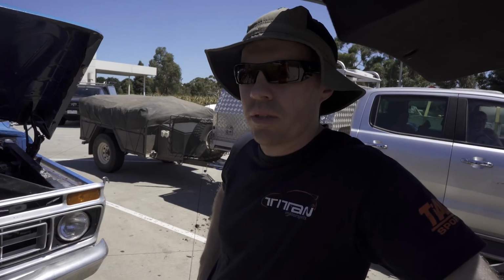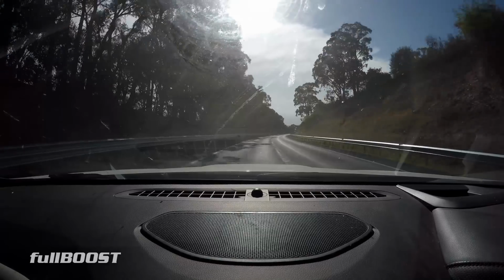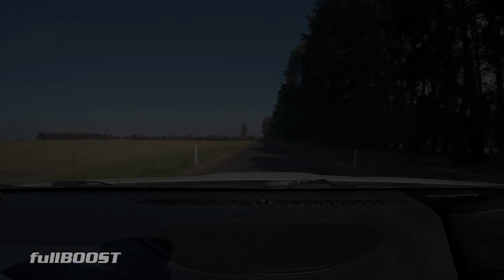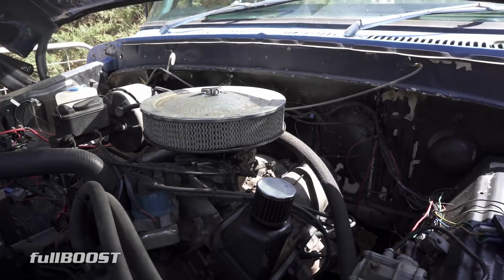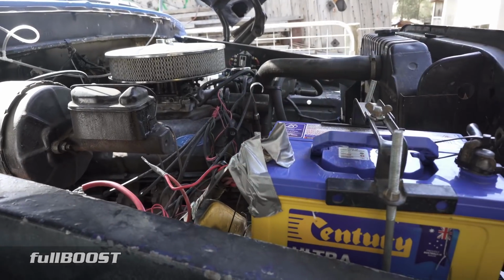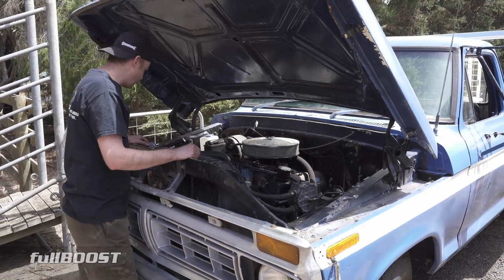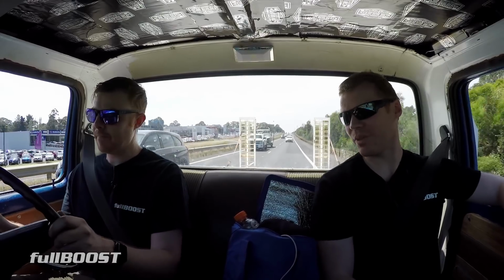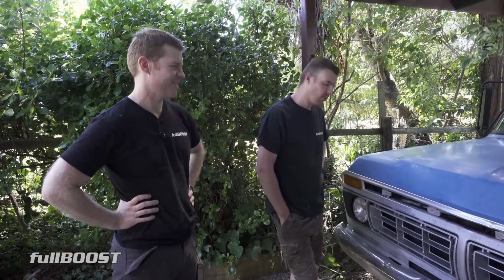BACKYARD MECHANICS | Will it run after sitting for years? Ford F-350 | Project Build EP 1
We get our hands on our new Ford F350 project build that you'll be seeing a lot of over the coming year. Now every project needs a name so we thought we’d leave that part up to you guys so throw your suggestions in the comments below and we’ll choose our favourite for episode 2. And as always support the people who support us.